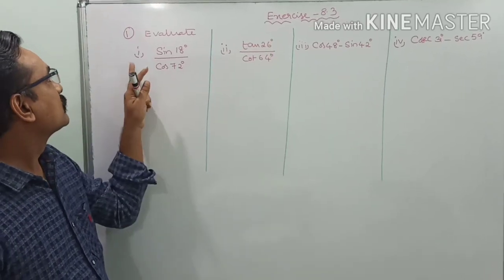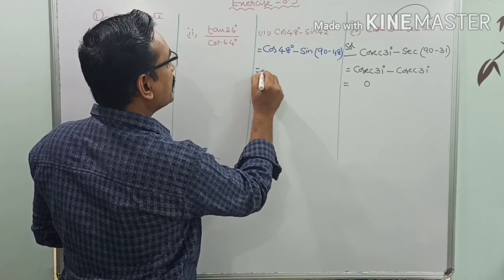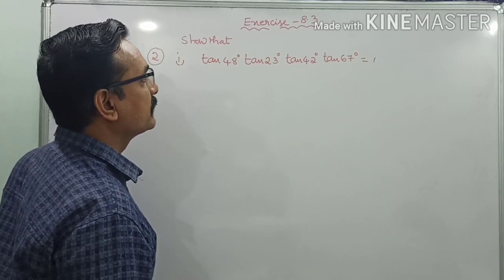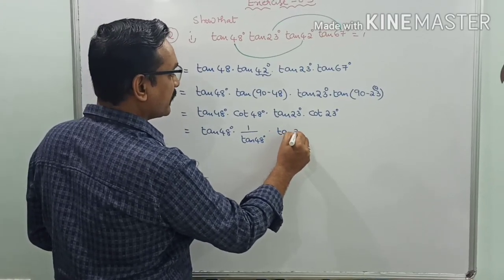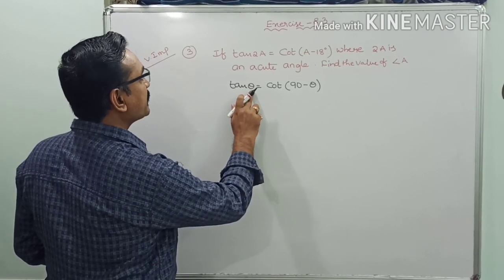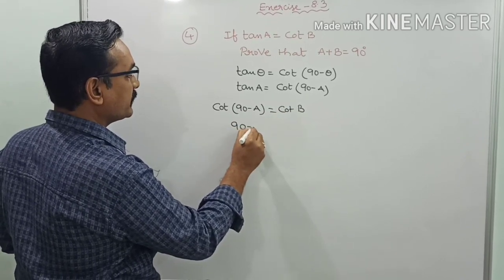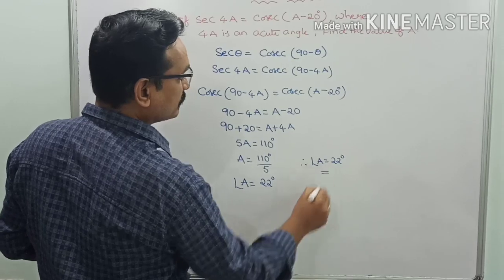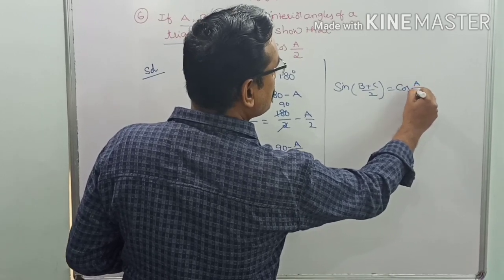Trigonometry, (part -7) class10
Exercise 8.3 (1to6)CBSE,SSC